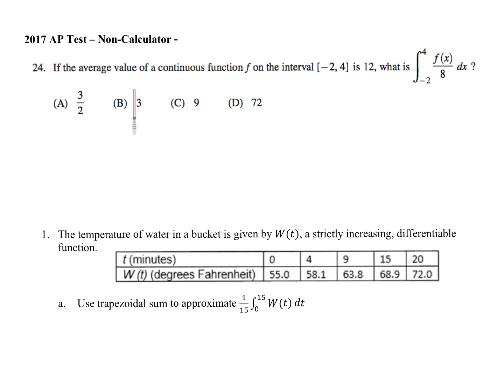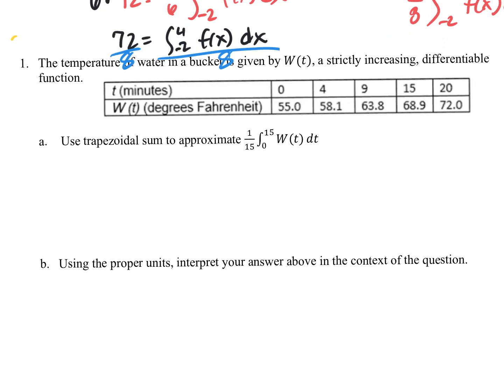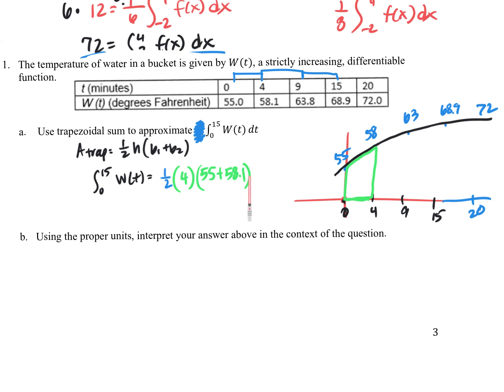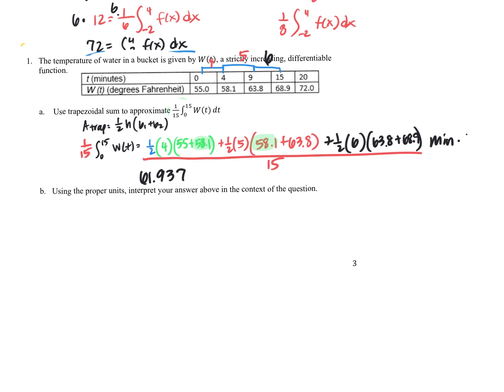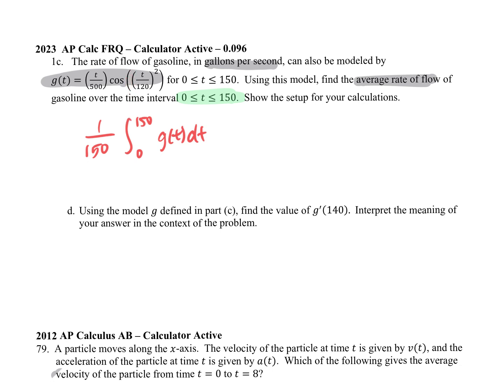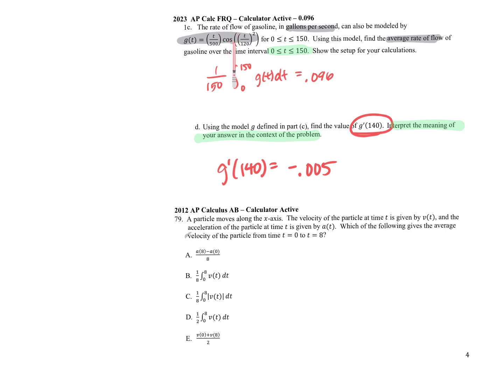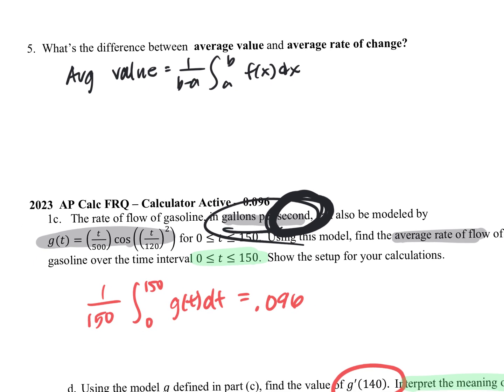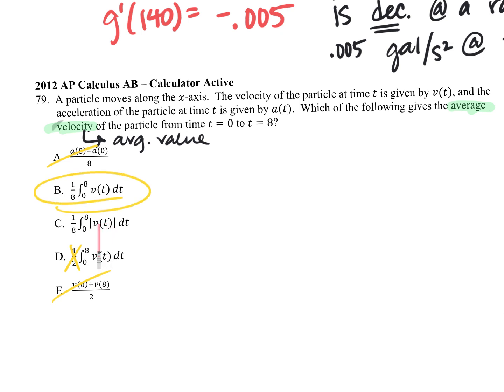Ap unit 8